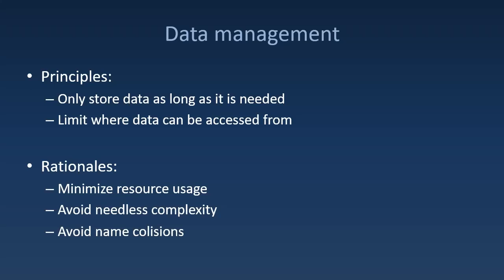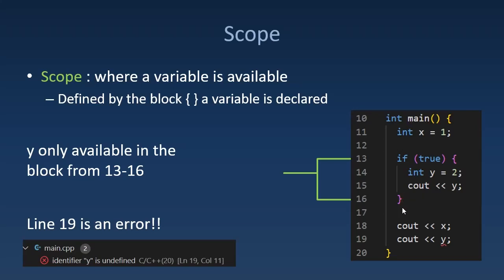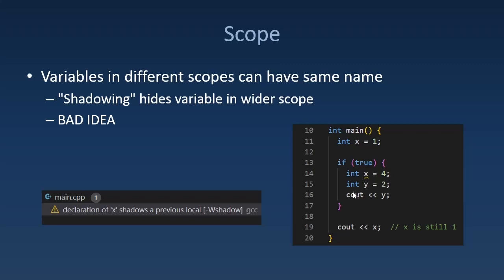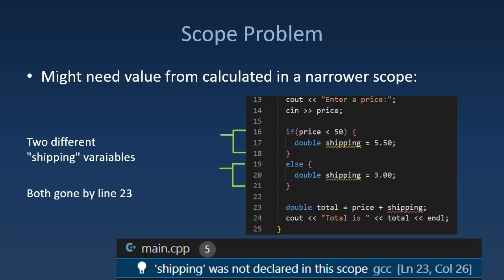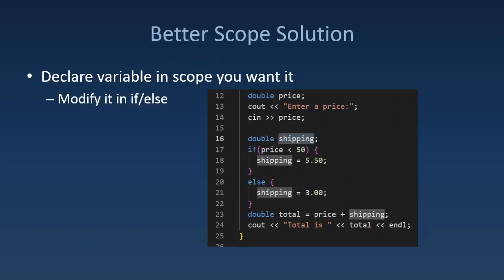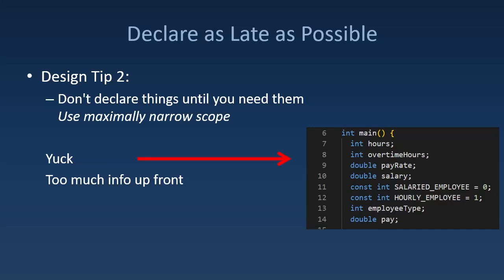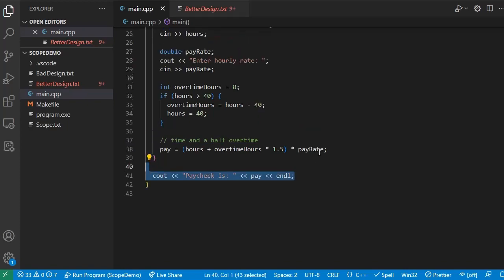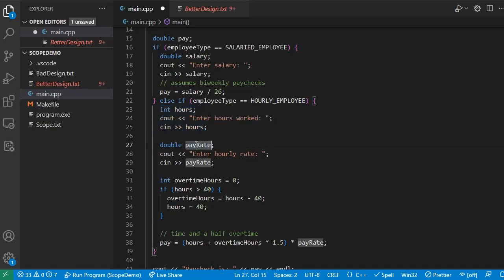cs161 w02 Scope